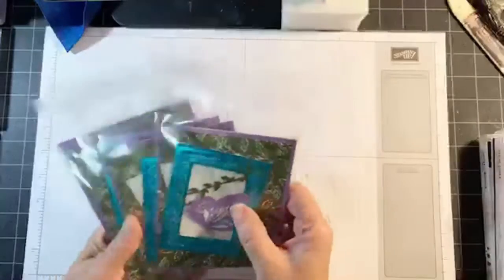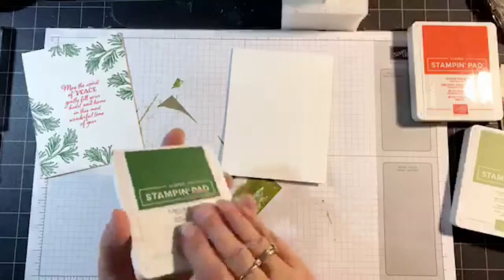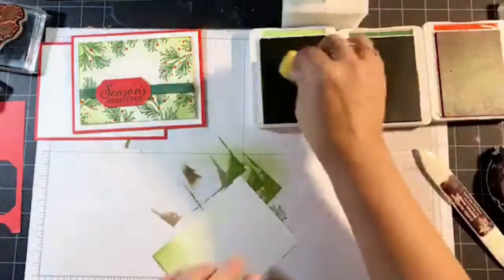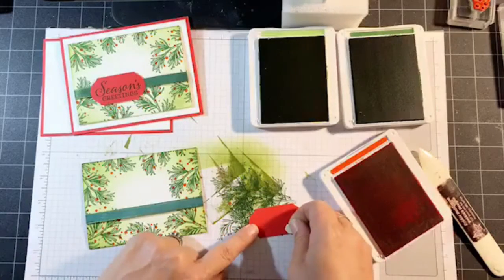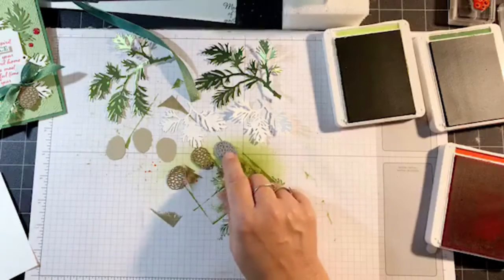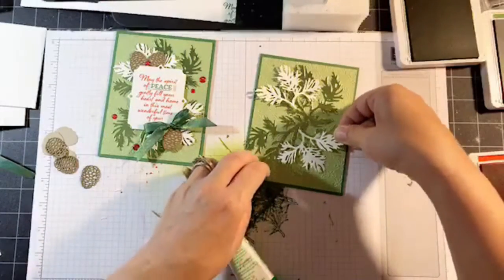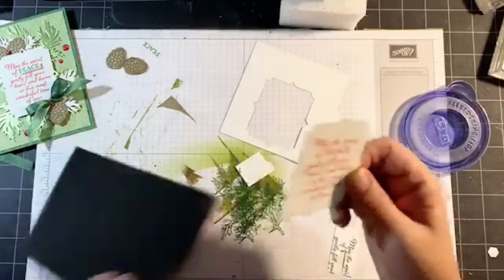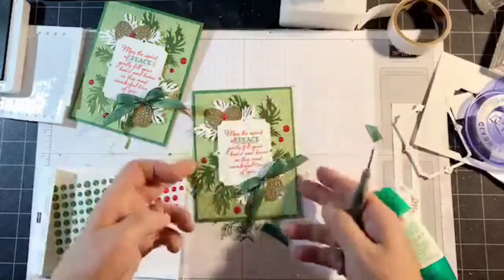Step It Up Sunday with Stampin' Up! Peaceful Boughs Bundle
Watch me start with a Clean & Simple card and step it up twice to end up with a Wow card!